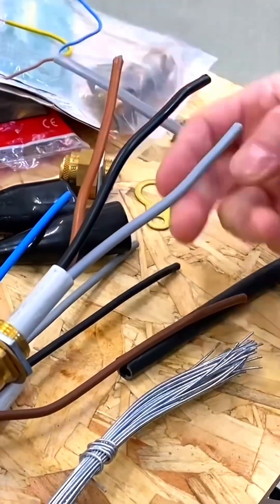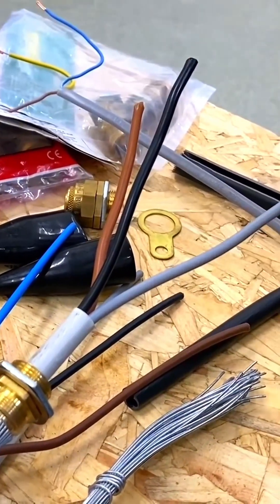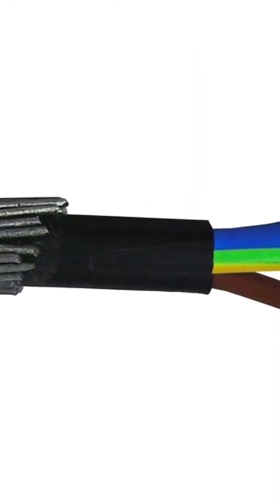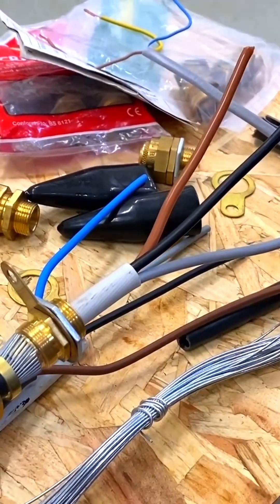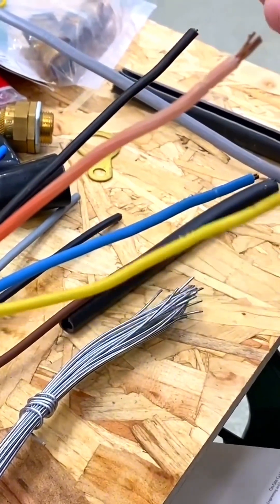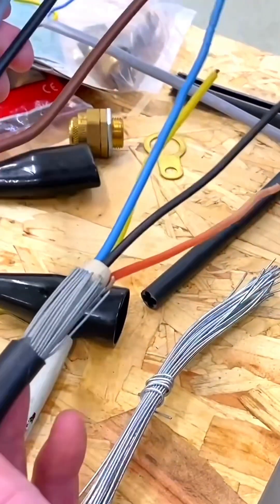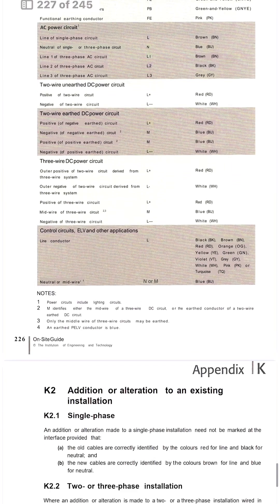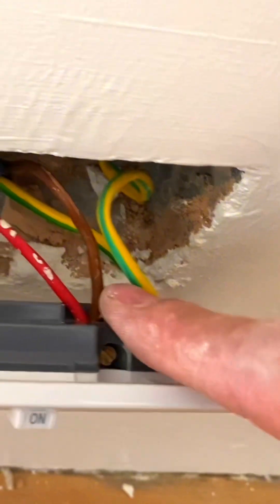It's Been Over 21 Years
In this video, we explore the electrical cable colour codes that were phased out in 2004 and reveal their modern-day equivalents. Understanding both legacy and current wiring colours is essential for electricians, apprentices, and anyone working with older installations.

We highlight the key challenges when interfacing old and new cable colours, explain how to identify them safely, and discuss the requirements set out in BS 7671 (the IET Wiring Regulations).

Whether you’re rewiring a property or carrying out maintenance on existing circuits, this guide will help you stay safe and compliant.

00:00 - Steel wire armour
00:16 - Balanced 3 phase motor
00:29 - Protective conductor
01:02 - Pre 2004 cable colours
01:42 - What a mess
02:12 - Disaster
02:38 - Appendix K
03:07 - Identify conductors
03:49 - No Identification required